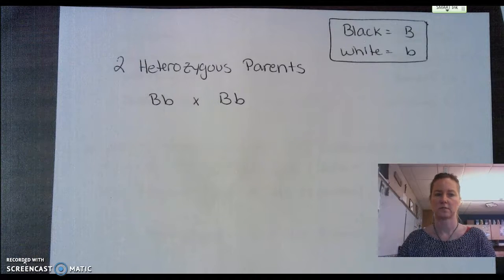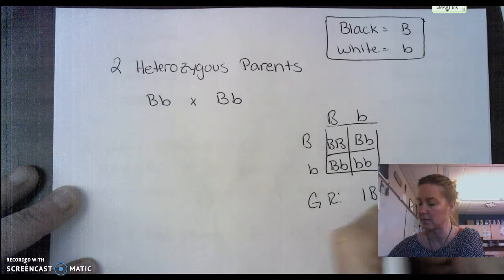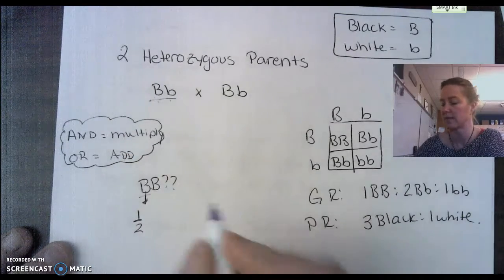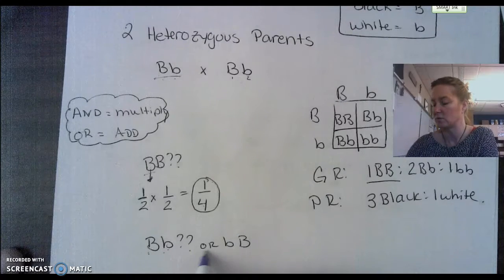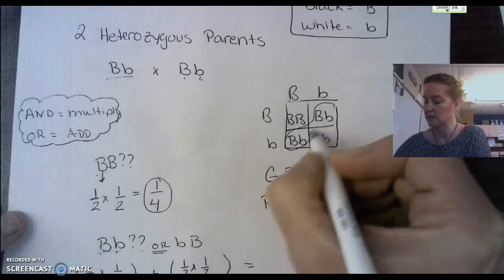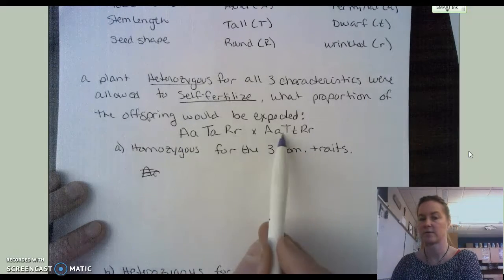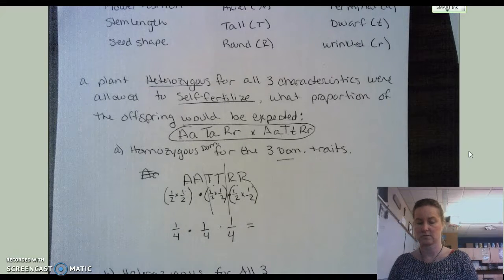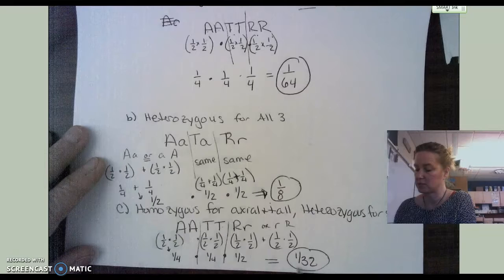Genetic Probability Notes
Genetics Probability